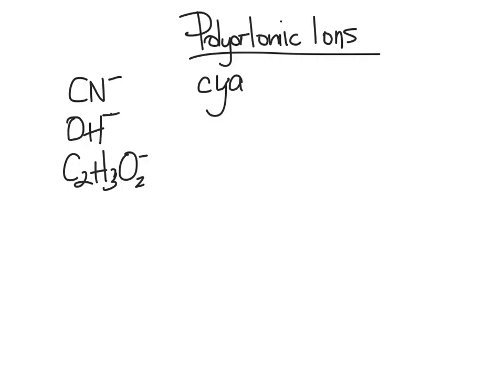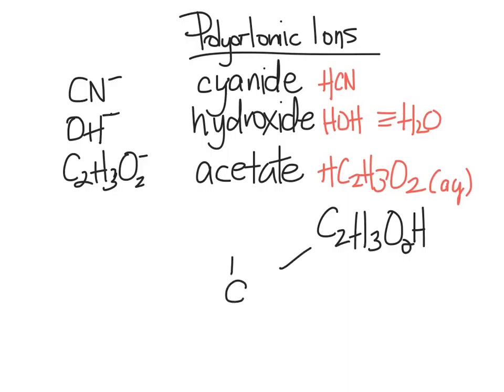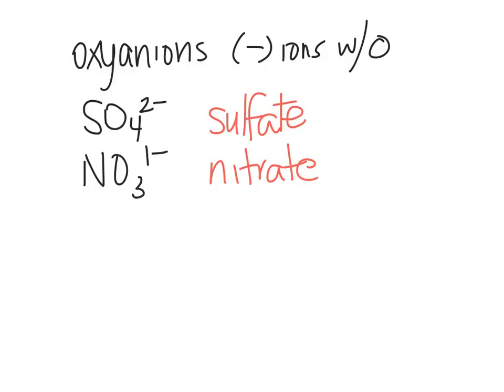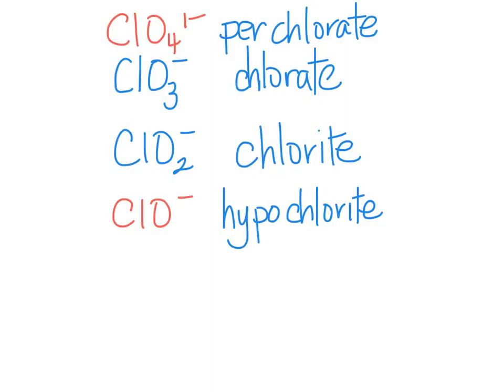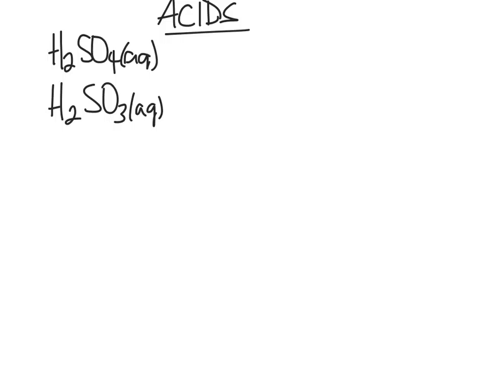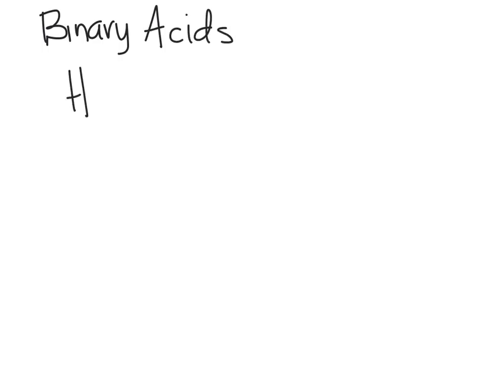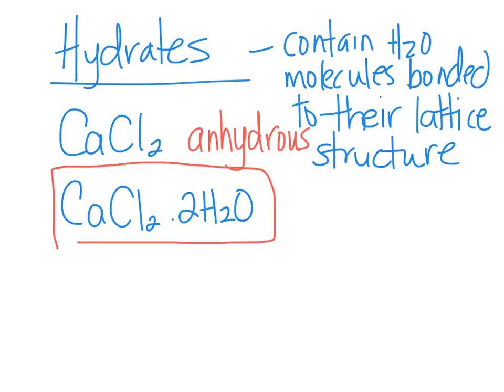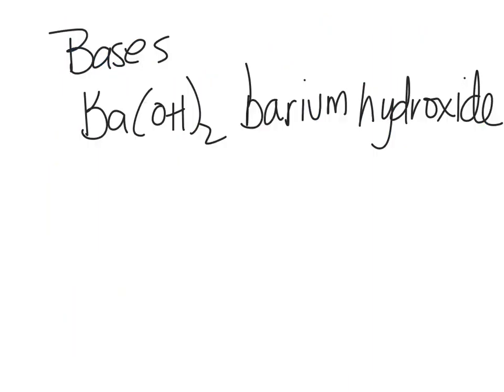nomenclature in class mar 23